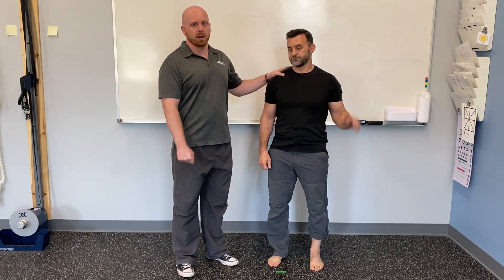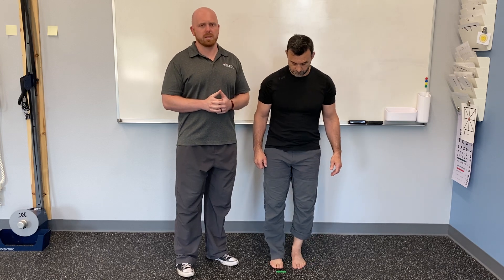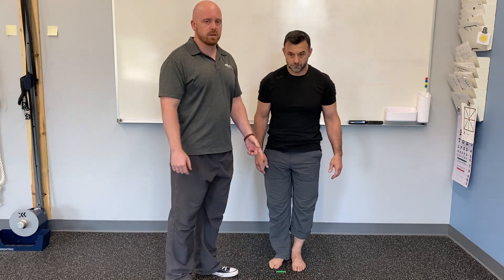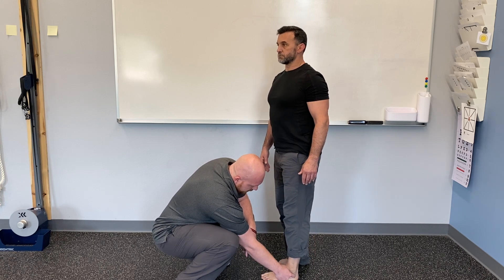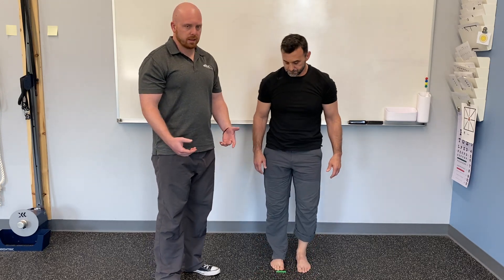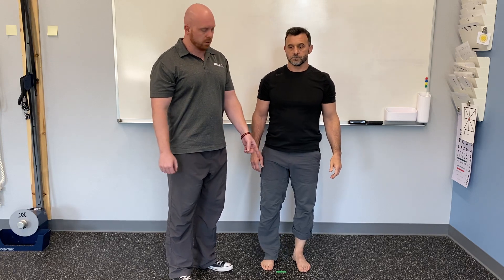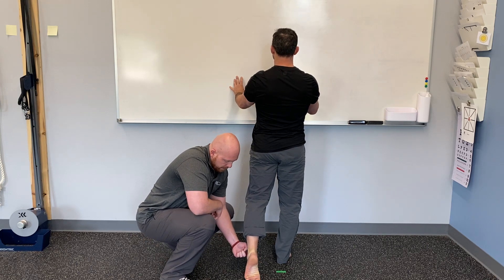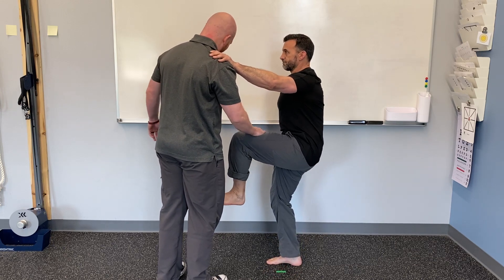Move Better, Get Stronger Part 3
Lower body mobility to increase strength